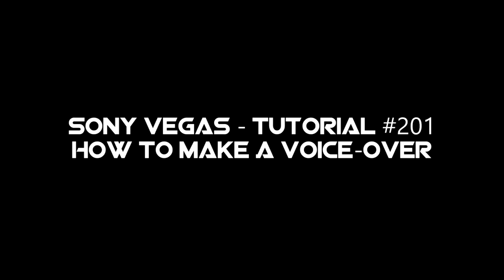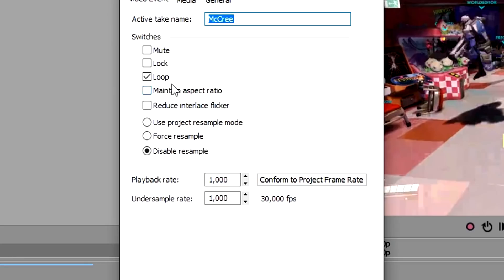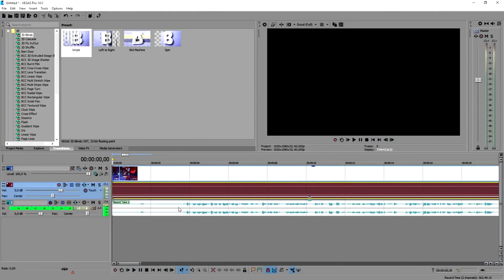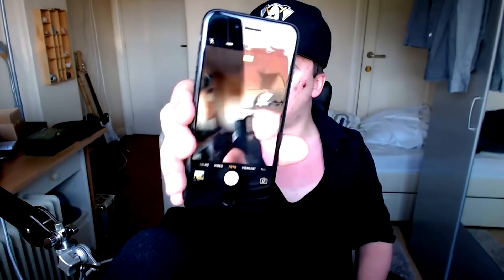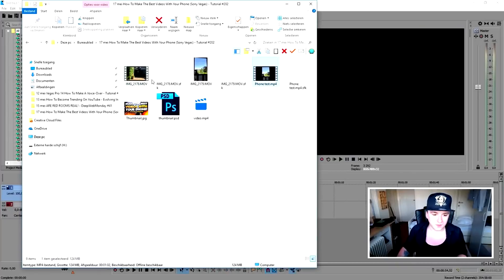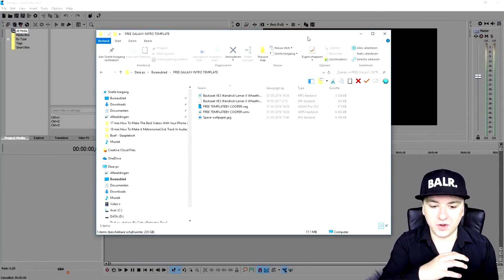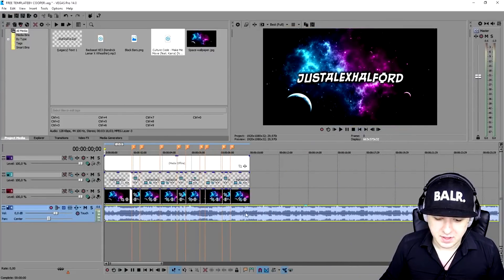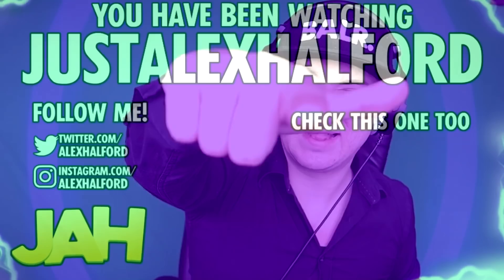Vegas Pro 14: Tutorials You Can Not Miss - Episode #39 (Compilation)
- Always Ready!